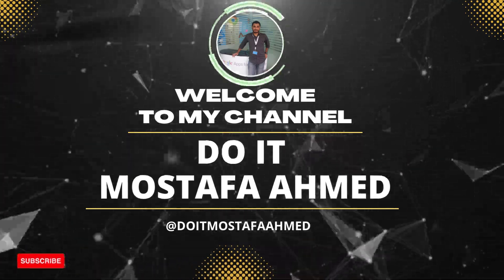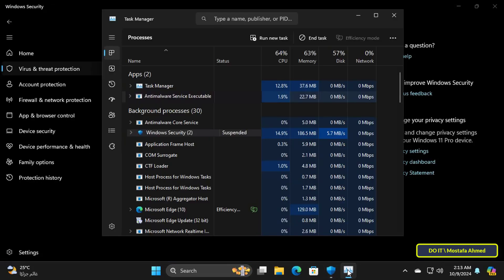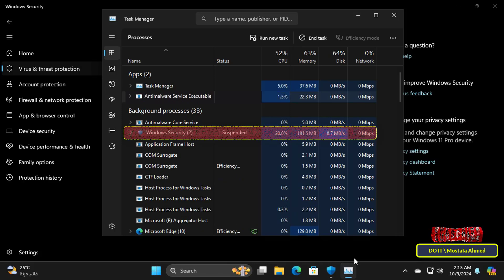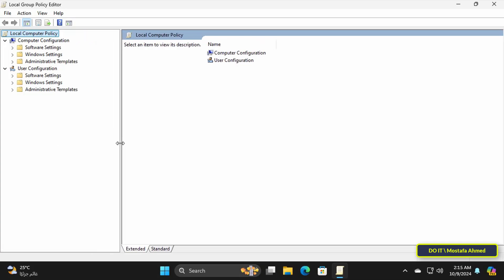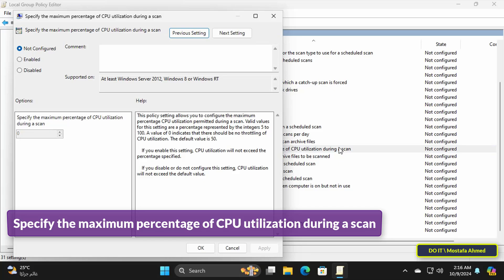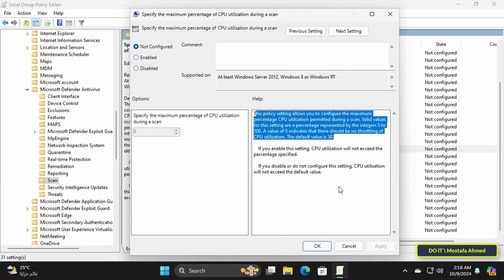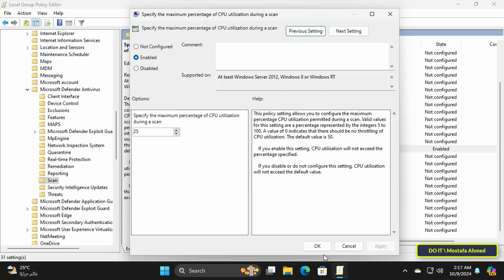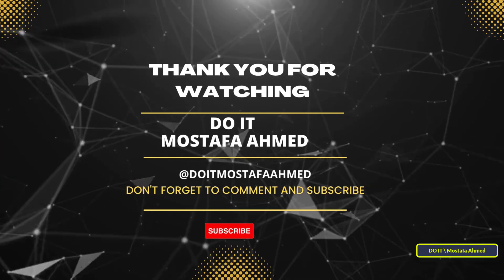How to Limit Windows Defender CPU Usage on Windows 11 & 10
In this video, I explain how to set a limit for the maximum CPU usage of Windows Defender, and thus you can specify the maximum percentage of CPU usage during scanning for viruses and threats. Sometimes Windows Defender consumes a large amount of CPU and slows down other applications, especially on less powerful CPUs and to preserve battery life on laptops.
Although Windows Defender is very good at organizing itself so that it uses as few CPU resources as possible. However, during automatic scanning, running a full system scan or a scheduled scan or when trying to isolate stubborn threats, Windows Defender may be forced to use a lot of CPU resources and thus slow down the computer and applications running at the same time.
The path in Group Policy: Computer Configuration → Administrative Templates → Windows Components → Microsoft Defender Antivirus → Scan
The name of the policy: Specify the maximum percentage of CPU utilization during a scan
Note: If you set the percentage as “0”, it will completely disable CPU throttling for Windows Defender causing it to use however much it wants.
The steps are very simple. Watch the video and I am waiting for any questions in the comments.
Specify maximum percentage of CPU utilization during a scan,
Limit Windows Defender CPU Usage on Windows 11,
Change Microsoft Defender Antivirus Max CPU Usage during Scan in Windows 11,
How to Find Current Maximum CPU Usage during Scan by Microsoft Defender Antivirus,
Specify Maximum CPU Usage during Scan by Windows Defender Antivirus in Local Group Policy Editor on windows 11 / 10,
What is max CPU utilization,
How to Change Windows Defender Antivirus Maximum CPU Usage for Scan in Windows 11, Limit Windows Defender CPU Usage via Registry Editor,
Fix Defender Antivirus Scan Running at 100% CPU Usage, Fix high CPU utilization,
Restrict CPU usage for Windows Defender on Windows 11 / 10,
Best Way Limit Windows Defender CPU Usage in Windows 11 /10,
How to Customize Max CPU Usage for Windows Defender Scan Windows 11,
How to limit CPU consumption during scan on Windows 11,
How to Make a CPU Run Faster on Windows 11,
Change Microsoft Defender Antivirus Max CPU Usage,
Configure local setting override for maximum percentage of CPU utilization on windows 11,
Configure Microsoft Defender Antivirus with Group Policy on Windows 11,
Change Windows Defender Max CPU Usage For Scan,